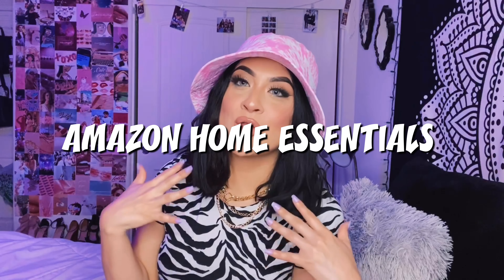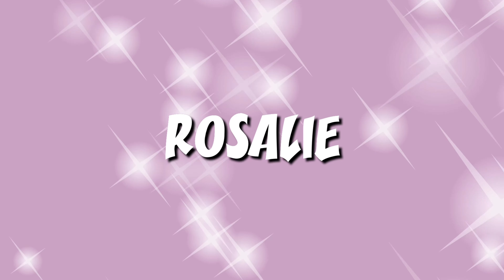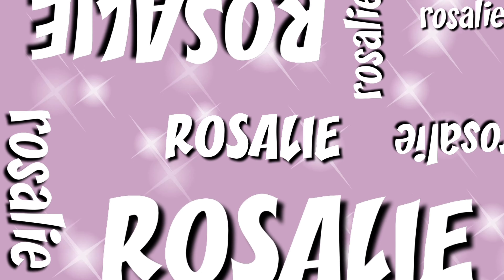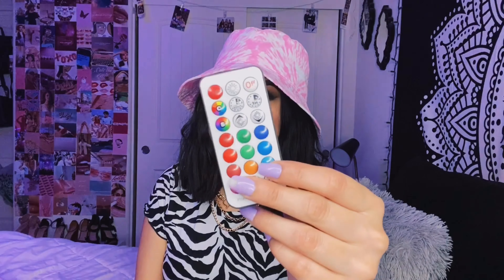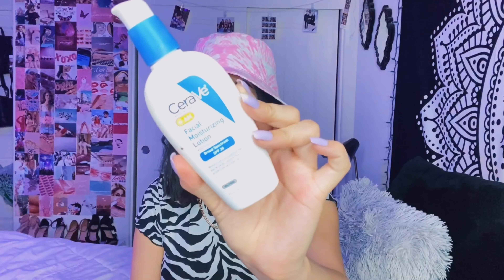AMAZON home essentials you NEED ♡︎ 2020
AMAZON FAVORITES. Here are my favorite amazon home essentials. AMAZON HAUL.

Hope you enjoy and God bless!

xoxo
rosalie xx

links :

fan LED lights
$14 LED light
throw pillow cover
fake vines
star light
throw blanket

Comment what you want to see next ☁️